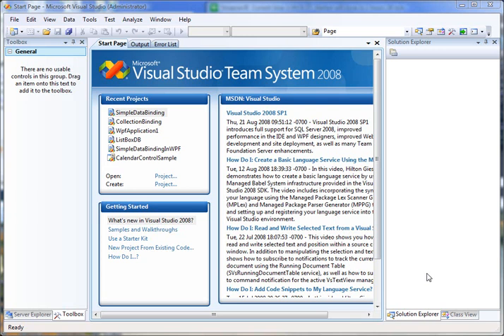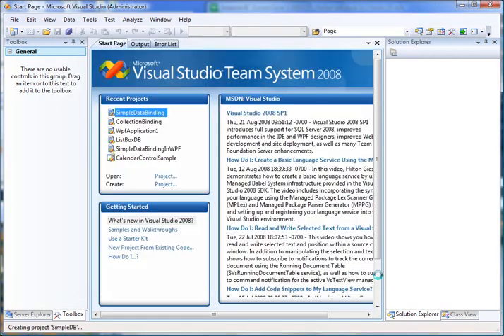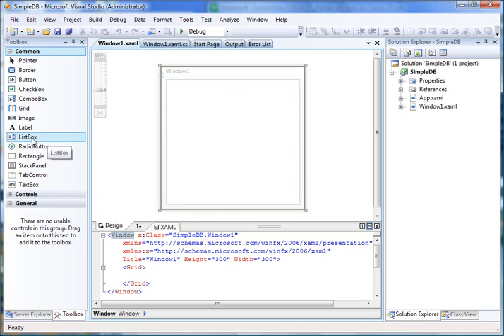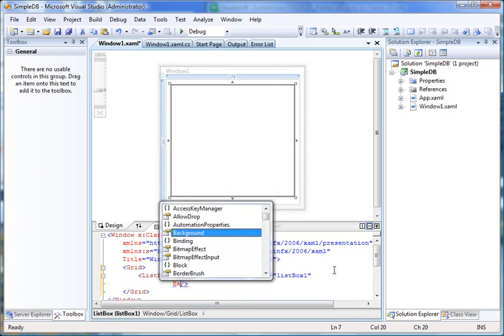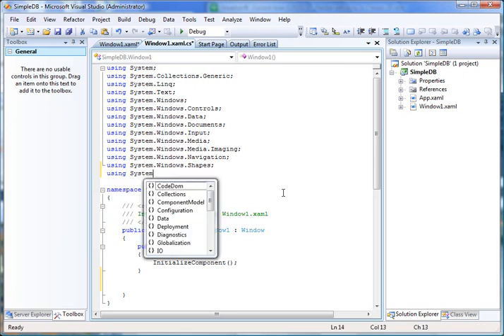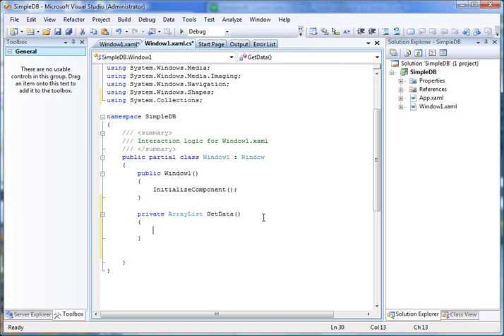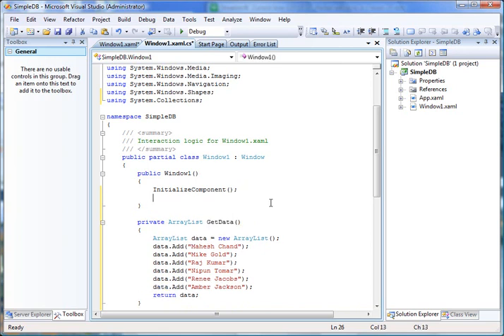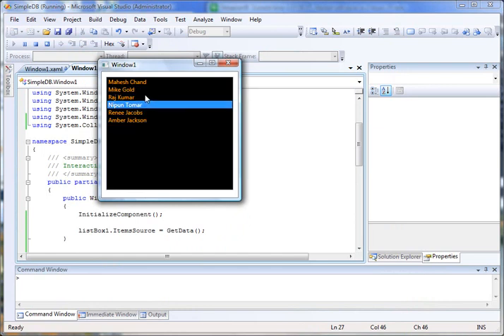Collection Data Binding in WPF ListBox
This video shows how to bind a collection with a ListBox control in WPF.